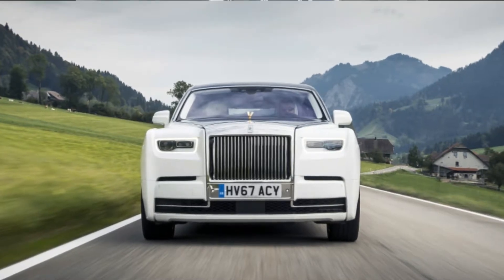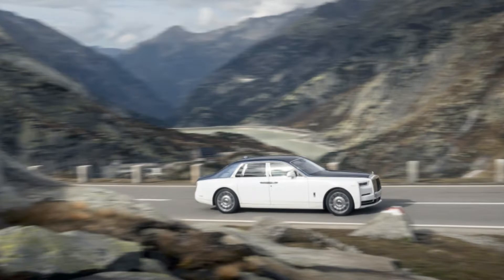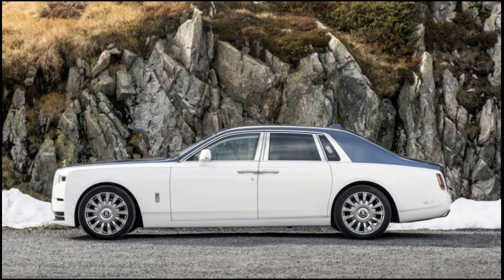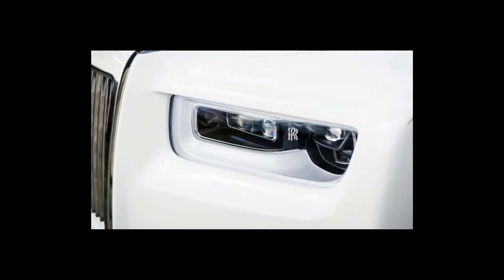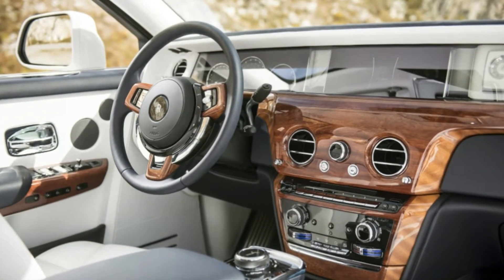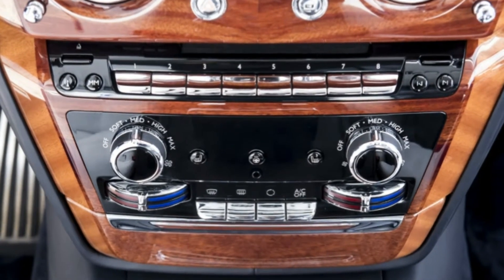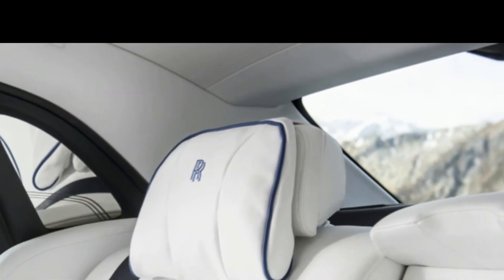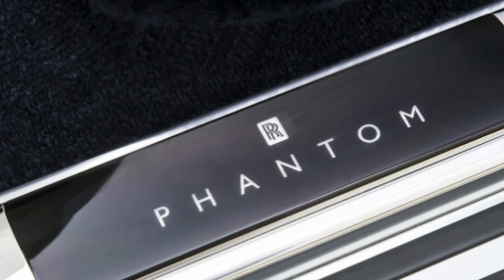2018 Rolls-Royce Phantom First Review... Woww Amazing $500.000,- !!!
2018 Rolls-Royce Phantom First Review... Woww Amazing!!!

Lucerne, Switzerland – Every car, regardless of where it is designed, built, or sold, can be described as a series of compromises. From economy hatchbacks to midsize sedans, fullsize pickup trucks to hybrid supercars, meeting a very specific set of criteria means intentionally missing all the rest. And so it is with the Rolls-Royce Phantom. Except that the only compromise worth talking about is that the buyer must possess a price-is-no-object desire for perfection.

Before handing over the keys to a brand-new, eighth-generation Phantom, and shortly after rattling off nearly every positive-tinged adjective in the English language, Rolls-Royce communication director Richard Carter tells us that this car represents "the best that humankind can do in terms of luxury automobiles." A heady claim, but as it turns out, one that is difficult to dispute.

Perhaps the biggest single element that advances this new Phantom past the model it replaces is Rolls-Royce's new Architecture of Luxury, a ground-up spaceframe platform that doesn't share its bones with any other product currently under the BMW umbrella. Not only is it 30 percent stiffer than the seventh-gen Phantom, the new architecture is flexible enough that it will form the basis for all future Rolls-Royce products. "Project Cullinan and eventually the next Ghost, Wraith, Dawn will ride on this architecture, as well as future coachbuild projects," said Philip Koehn, Director of Engineering for Rolls-Royce.

Automotive Choice gives you automotive news, Views and Reviews, shows you the latest range of cars, reveals you to choose a vehicle that is convenient for you and your family. we will upload the latest automotive news video every day at this Channel.